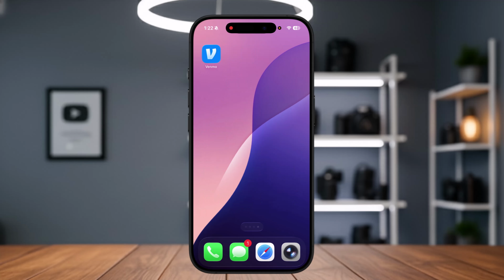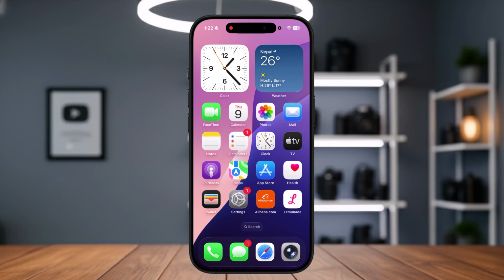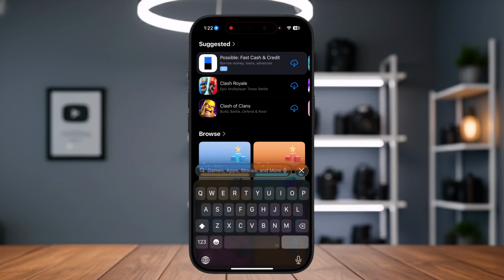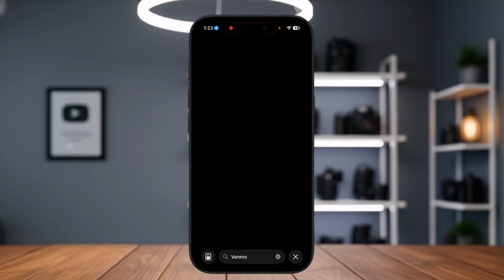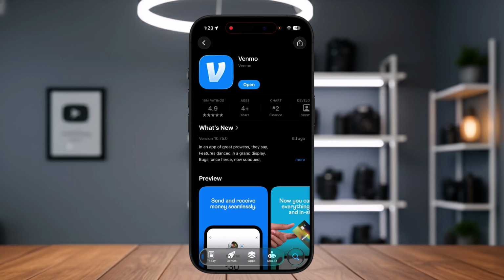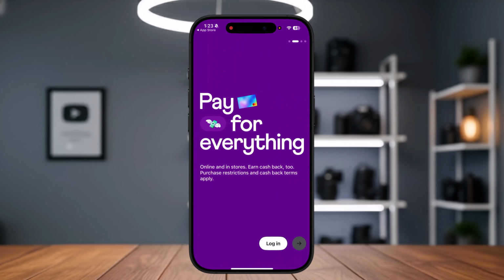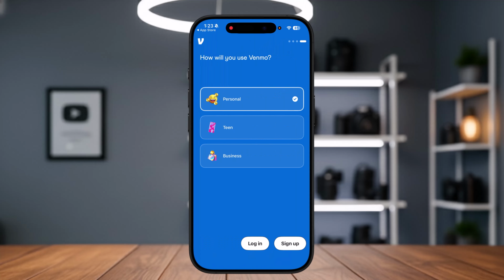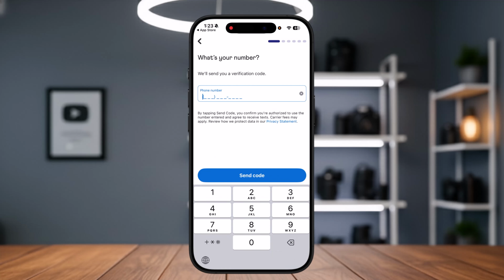How to Sign Up for Venmo Account (Step-by-Step 2025) | Mobile Wallet Registration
Learn how to sign up for a Venmo account safely and quickly using the Venmo app on Android or iOS.
This tutorial walks you through creating your Venmo wallet, linking your bank account or card, and starting to send and receive money securely in 2025.
Venmo is a trusted mobile payment platform in the USA, used widely for peer-to-peer payments, splitting bills, and online transactions.
How to download and install the Venmo app
How to create a new Venmo account
How to link your bank account or debit/credit card securely
How to send and receive payments safely
Tips for protecting your Venmo account
❓ Frequently Asked Questions (FAQs)
Q1 — Is signing up for Venmo free?
A — Yes! Creating a Venmo account is completely free.
Q2 — What do I need to sign up?
A — A valid email or phone number, and a bank account or debit card to link.
Q3 — Can I sign up outside the U.S.?
A — Some features may be region-specific; Venmo is primarily for U.S. users.
Q4 — Is my Venmo account secure?
A — Yes. Venmo uses encryption, PIN codes, and two-factor authentication (2FA) to protect your account.
Q5 — What can I do after signing up?
A — Send and receive money, split bills, pay online, check transaction history, and manage your mobile wallet securely.